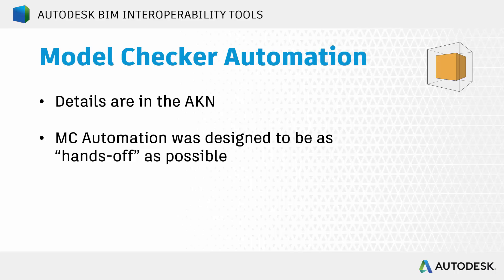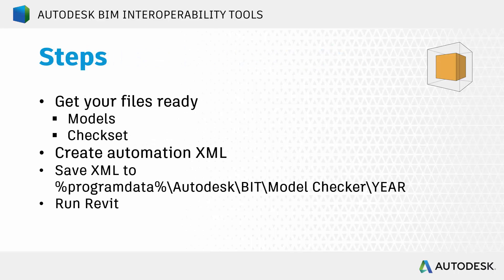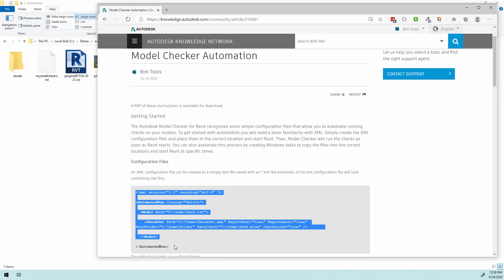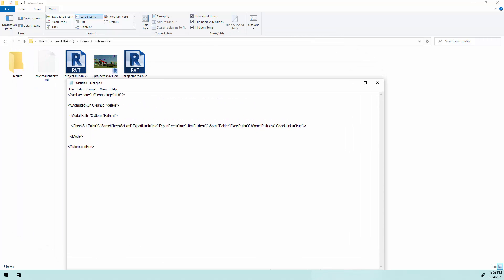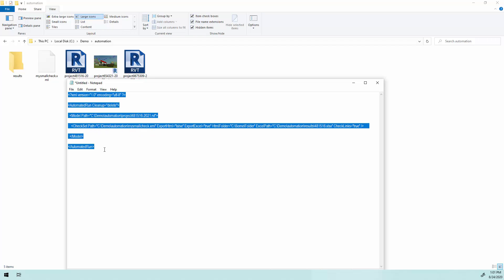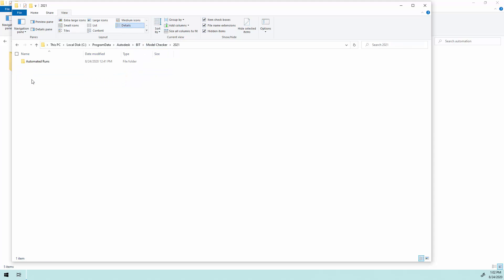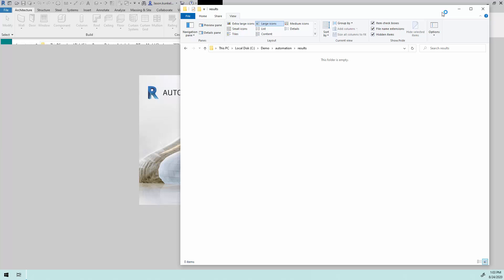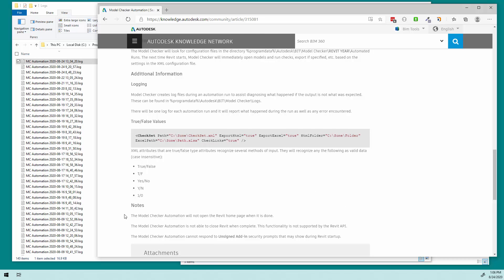Model Checker for Revit - Using Model Checker Automation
The Autodesk Model Checker for Revit is a free tool that will automatically check your Revit models based on a set of BIM requirements and generate a compliance report. The Automation feature allows you to run checks on a series of models with no interaction from the user. This video shows the possibility of leverage Windows Task Scheduler to schedule your checks.